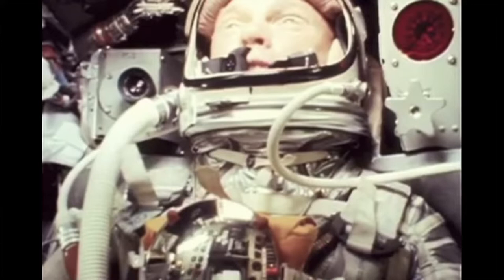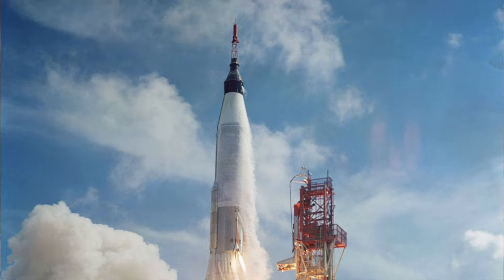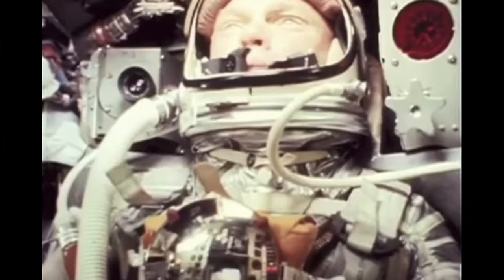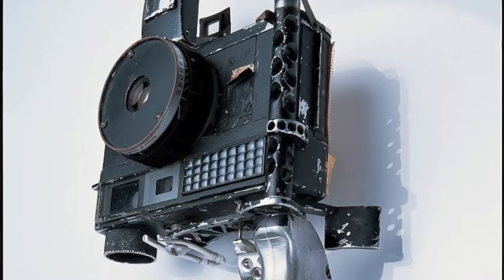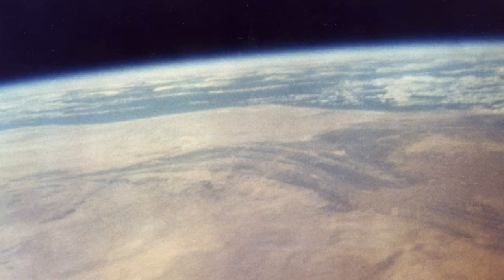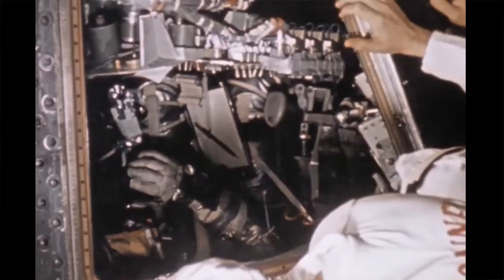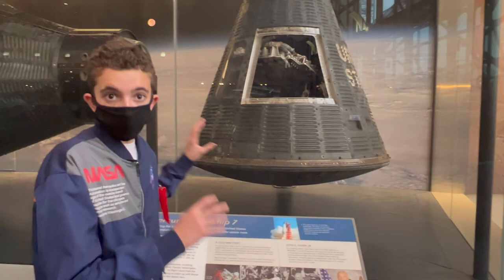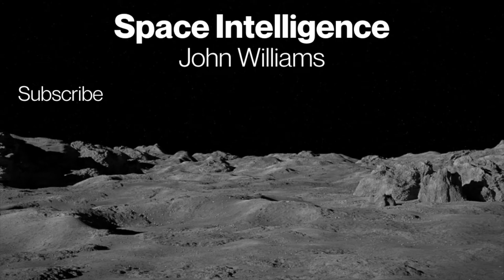Mercury "Friendship 7" Capsule: John Glenn Orbits the Earth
John Williams shows you the Mercury Friendship 7 capsule at the National Air & Space Museum in Washington, DC. Learn about John Glenn's three orbits and fun facts about this historic space flight.
Space Intelligence shares fun facts and excitement about space history, current space missions and future space exploration. John Williams is an avid fan and young space historian. His videos are designed to educate others to learn more about space history and technology.Smithsonian

In this historic capsule, John H. Glenn Jr. became the first American to orbit the Earth. Glenn's flight was the third manned mission of Project Mercury, following two suborbital flights by astronauts in 1961. Glenn's three-orbit mission on February 20, 1962, was a sterling success, as he overcame problems with the automatic control system that would have ended an unmanned flight. But reentry was tense, as a faulty telemetry signal from the spacecraft indicated that the heat shield might be loose. Mission Control instructed Glenn not to jettison the retrorocket package after firing in order to better hold the heat shield in place. Glenn reentered successfully and splashed down in the Atlantic 4 hours, 55 minutes and 23 seconds after launch.

NASA transferred Friendship 7 to the Smithsonian Institution in 1963, which has exhibited it in buildings on the National Mall ever since.

Prior to reentry, NASA Mercury Control became concerned that the heat shield had come loose. With that in mind, NASA decided to keep a package of three retro-rockets attached to the capsule—they were originally meant to be jettisoned after they helped slow the capsule during reentry. The hope was that the straps holding the rockets in place would also help keep the heat shield in place. After recovering the spacecraft, however, it was determined that the shield was not loose.

NASA

On February 20, 1962, John H. Glenn, Jr., became the first American to orbit Earth. An Atlas launch vehicle propelled a Mercury spacecraft into Earth orbit and enabled Glenn to circle Earth three times. The flight lasted a total of 4 hours, 55 minutes, and 23 seconds before the Friendship 7 spacecraft splashed down in the ocean. Most major systems worked smoothly, and the flight was a great success as an engineering feat.

This Mercury-Atlas (MA) 6 mission also reestablished NASA and the U.S. as a strong contender in the space race with the Soviet Union. The Soviet Union had launched the world’s first spacecraft, Sputnik, in October 1957 and had also sent the first human, Yuri Gagarin, into space on April 1961. NASA responded by sending the first American, Alan Shepard, into space in May 1961, but Shepard’s flight was only a suborbital lob, whereas Gagarin had orbited Earth. With Glenn’s orbital mission, NASA was finally able to pull back even with the Soviets.
Wikipedia

Mercury-Atlas 7, launched May 24, 1962, was the fourth crewed flight of Project Mercury. The spacecraft, named Aurora 7, was piloted by astronaut Scott Carpenter. He was the sixth human to fly in space. The mission used Mercury spacecraft No. 18 and Atlas launch vehicle No. 107-D.

The flight was for three Earth orbits, essentially a repeat of John Glenn's Mercury-Atlas 6. However, a targeting error during reentry took the spacecraft 250 miles (400 km) off-course, delaying recovery of Carpenter and the spacecraft for an hour. Carpenter was held responsible, at least in part, for the landing error. Carpenter left NASA for the Navy SEALAB program in 1964.

Archives gov

Astronaut John Glenn and the Friendship 7 Mission
John Glenn blasted into orbit on February 20, 1962, part of a space race between the United States and the Soviet Union in which the Americans were lagging. The successful completion of Glenn's mission (he orbited the Earth three times) did much to restore American prestige worldwide.

Encased in a bulky, pressurized suit, strapped into a seat, and crammed into a tiny capsule, Glenn put his life at risk as he traveled at 17,500 miles per hour 160 miles above Earth. With great skill, courage, and grace, Glenn piloted the spacecraft manually as the autopilot function failed, and Mission Control wondered whether the capsule's life-saving heat shield would hold while reentering the atmosphere. Glenn returned to Earth after 5 hours, suffering no injury more severe than scraped knuckles, sustained as he prepared to exit the capsule after a safe splashdown.

After Glenn began his second orbit, Mission Control received a signal that the heat shield, designed to prevent the capsule from burning up during reentry, was loose. Although it could have been a faulty signal, Mission Control took no chances. Normally, the retropacket package would be jettisoned after the rockets were fired to slow the capsule for reentry. In this case, however, Glenn was ordered to retain the retropack to hold the heat shield in place.